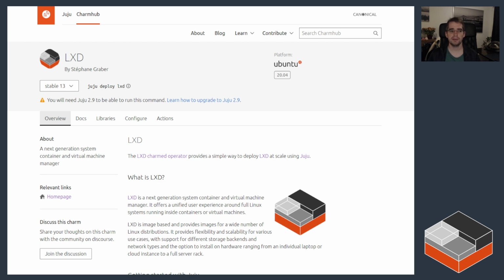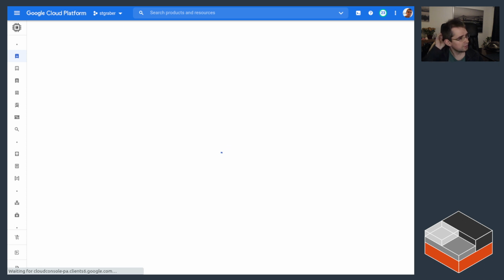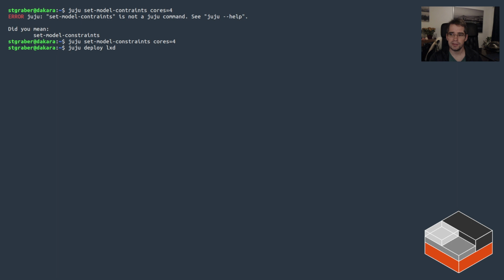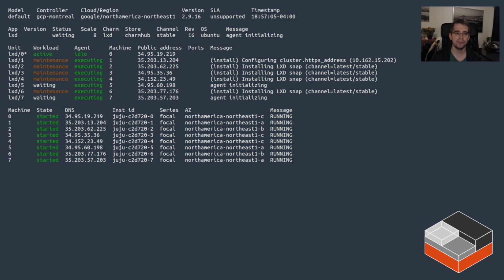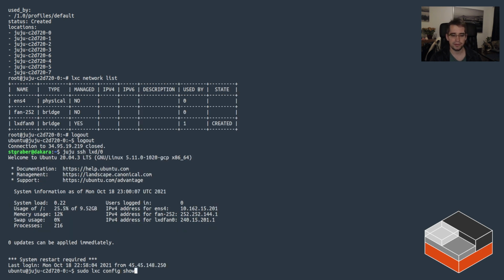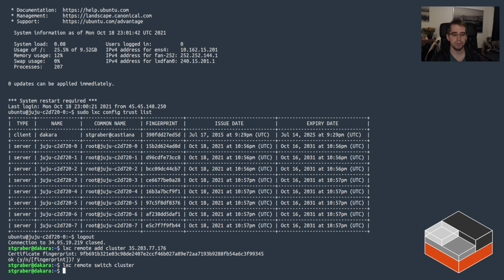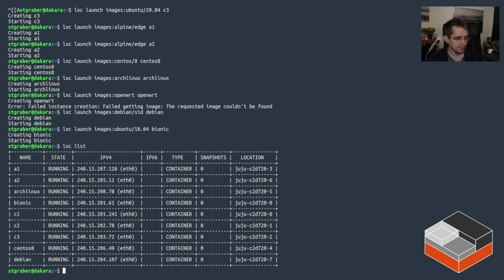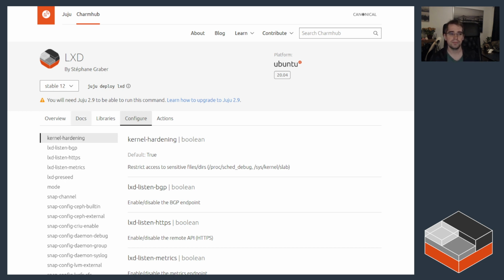Deploy LXD clusters in the cloud with Juju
The LXD team has been busy developing an official LXD "charm" for Juju. This makes it very easy to deploy standalone or clustered LXD servers in the cloud on a variety of providers or even on bare metal through MAAS.

Here we'll be deploying a 8 server cluster in a local Google Compute region, then look at how the LXD charm assembles the cluster and sets up storage and networking and finally set it up to be usable from our local machine and run a bunch of instances on it.

TIMESTAMPS:
0:00 Introduction
0:50 Installing and bootstrapping Juju
4:50 Deploying LXD
9:21 Looking at the installed cluster
11:05 Connecting to the cluster from a remote system
14:00 Deploying some instances
17:40 Conclusion